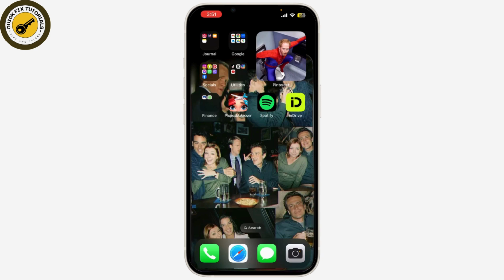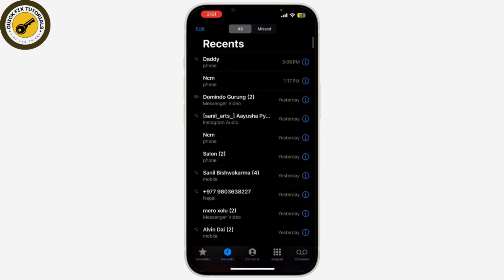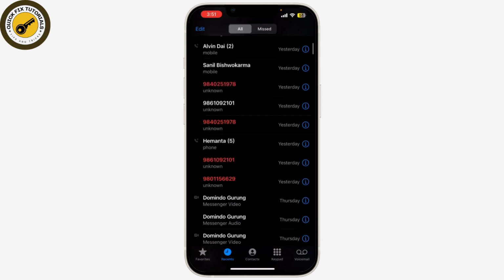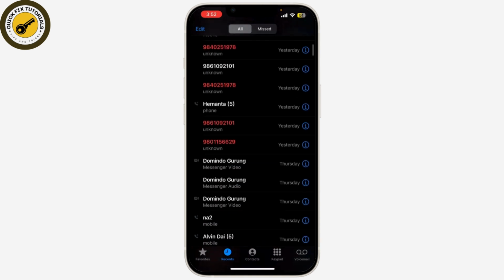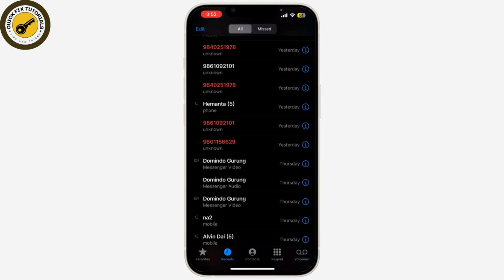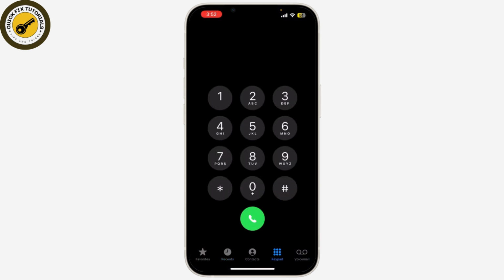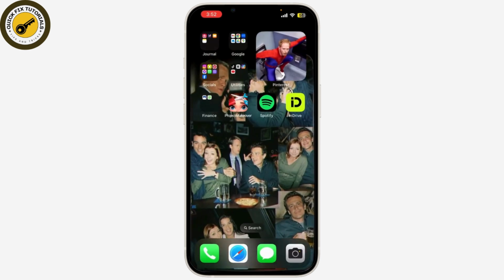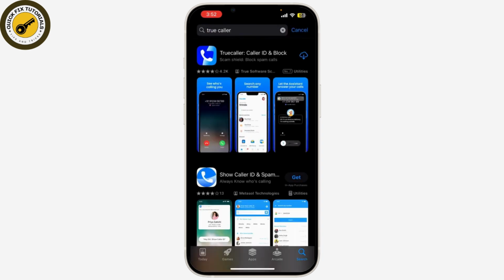How To Call Back A Private Number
Quick Tutorial on How To Call Back A Private Number. Easily Learn Is there a way to call a private number back.

Discover how to call back a private number in this @QuickFixTutorials easy-to-follow guide. Learn    effective methods to identify and return the call, even when the caller ID is blocked. Improve your phone security and privacy with this essential tip.

Timestamps:

00:00:00 - Introduction
Learn methods to call back or identify a private number.

00:00:10 - Understanding Private Numbers
Explanation of what a private number is and why it's challenging to identify.

00:00:30 - Check Call Log
Check your phone app's recent calls to see if the private number appears as a regular number.

00:00:50 - Using Star 69
Use the star 69 feature to call back the last number, even if it was a private number.

00:01:10 - Third-Party Apps
Install and use Truecaller to identify private numbers.

00:01:30 - Conclusion
Recap of methods to call back or identify private numbers.